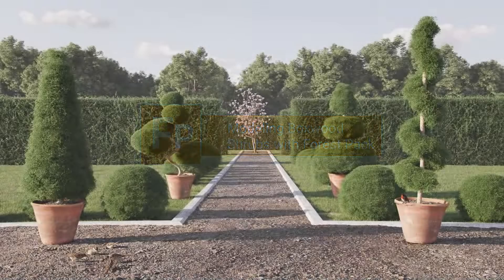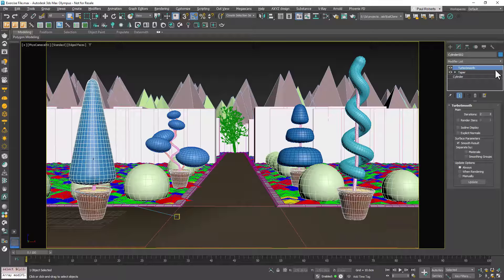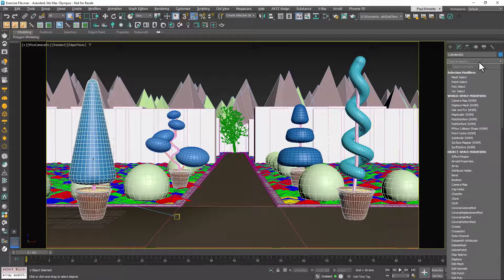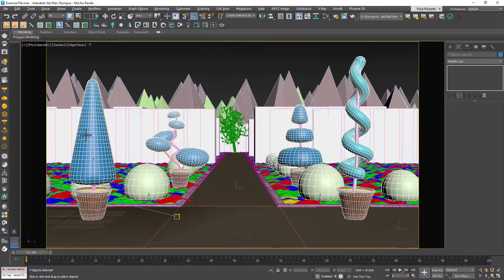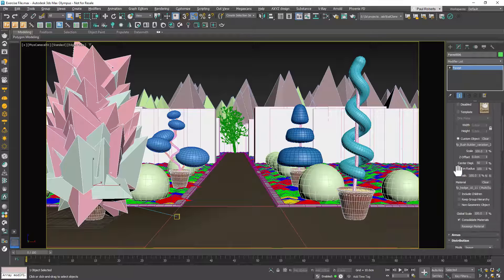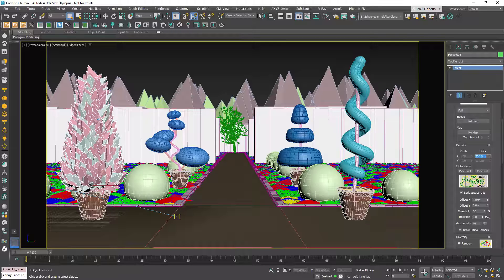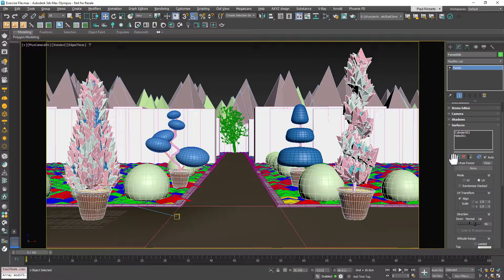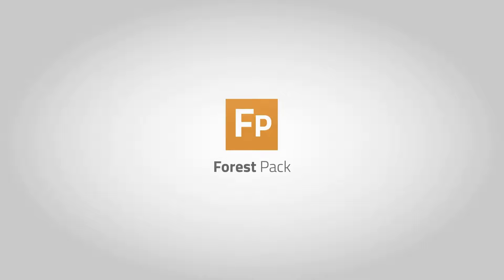How to create Boxwood shrubs with Forest Pack in 3ds Max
In this video, we guide you through creating boxwood shrubs in 3ds Max using Forest Pack. We start assuming that you already have a pot and a renderable spline for the trunk, then look into creating the topiary shape and adjusting its settings. The tutorial offers a streamlined approach, focusing on object properties and how to customise Forest Pack presets for smaller designs. Whether you're working with a single topiary or multiple ones, you'll learn how to efficiently apply these techniques across your project.